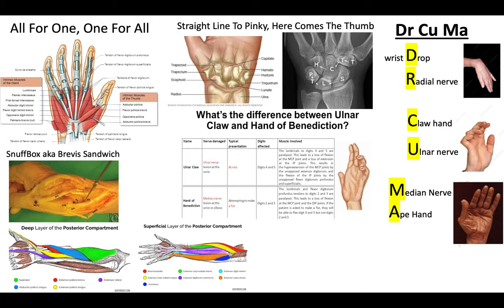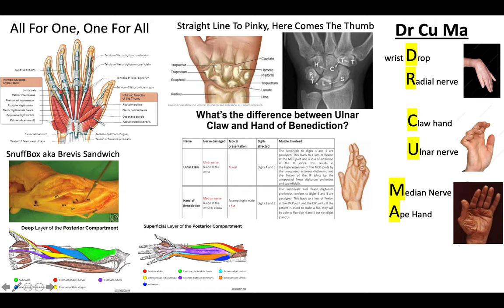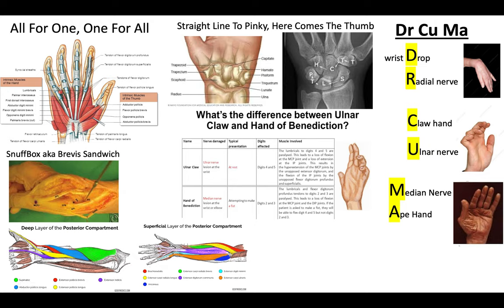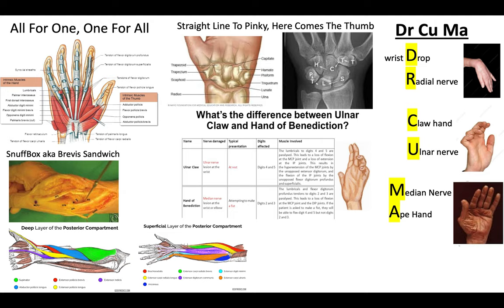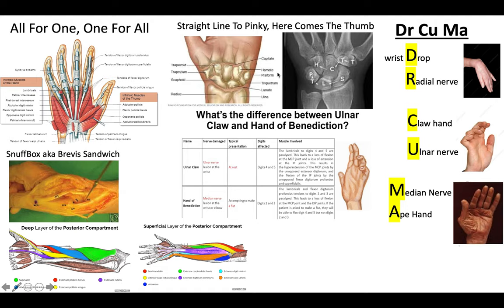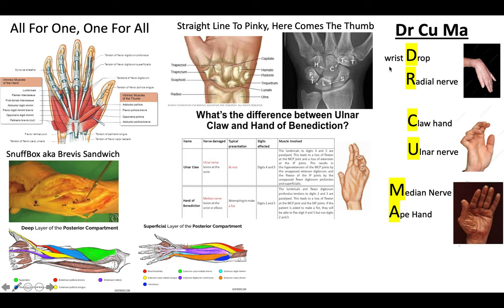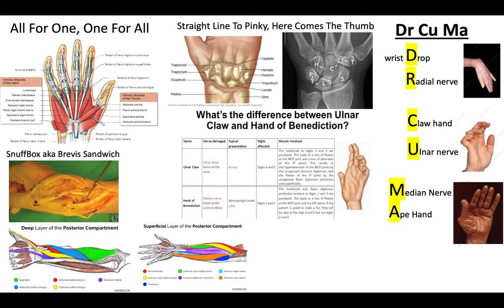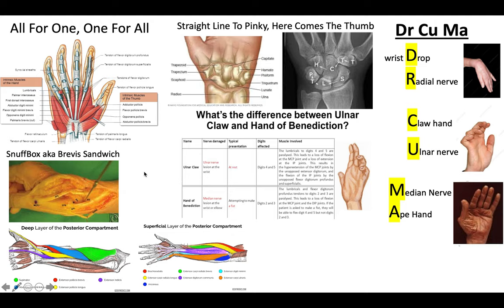Nerve Pathologies of the Hand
Nerve Pathologies of the Hand with anatomy tutor, Chris Bell (OMS2).